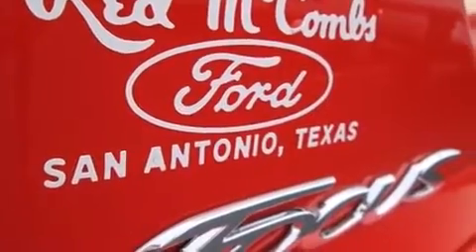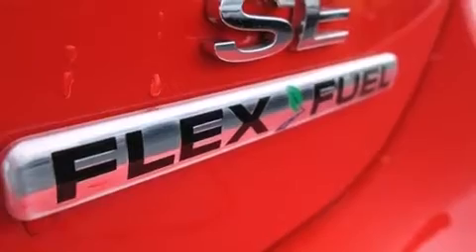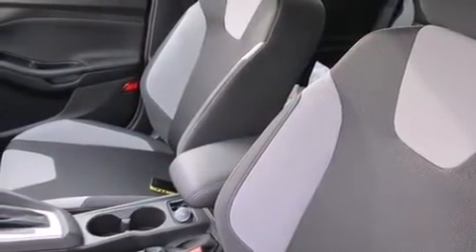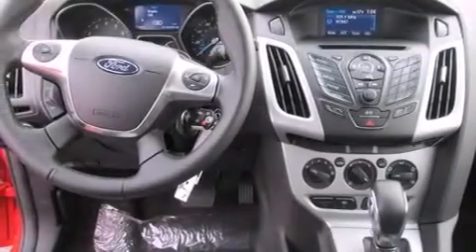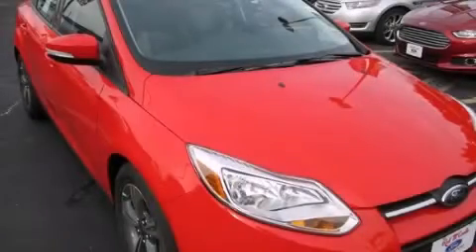2014 Ford Focus New Braunfels TX Red McCombs Ford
Walk around Video for our 2014 Ford Focus here at Red McCombs Ford . Red McCombs Ford has been honored to serve the San Antonio , Kirby , New Braunfels , and Boerne , TX area . We promise that your experience at our dealership will exceed your expectations ! We have a great selection of new and used vehicles and would love to tell you about any additional discounts on the 2014 Ford Focus . Come to the 5 time President's Award winning Ford ! Year : 2014 Make : Ford Model : Focus Engine : Flexible I-4 2.0 L/122 Trans . : Automatic Exterior : Race Red Interior : Charcoal Black Stock : 411020 Red McCombs Ford 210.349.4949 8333 IH - 10 West San Antonio , TX 78230